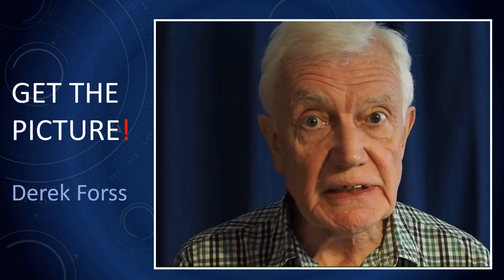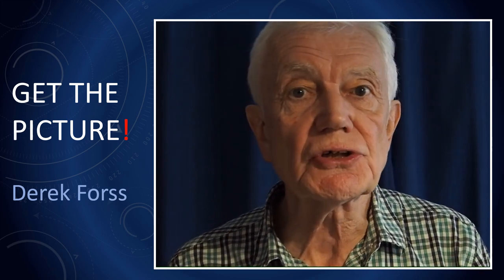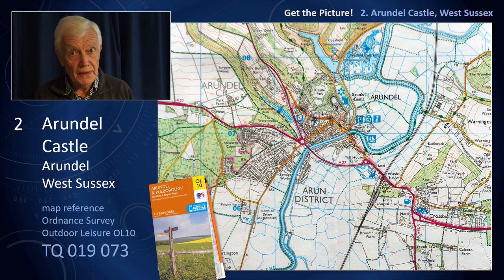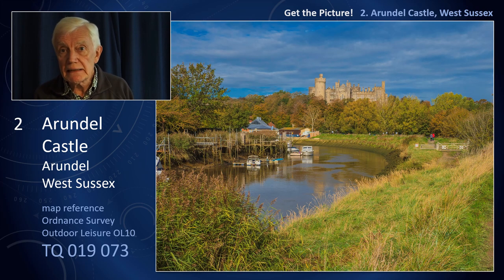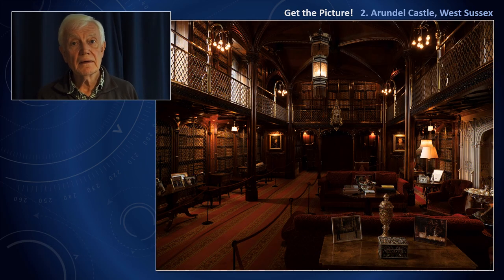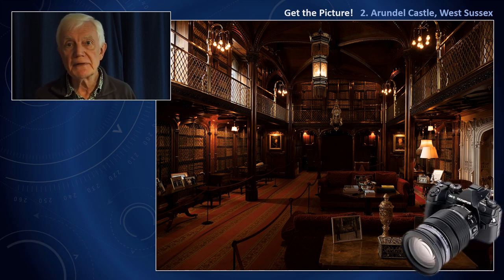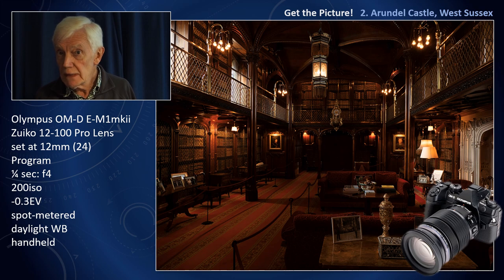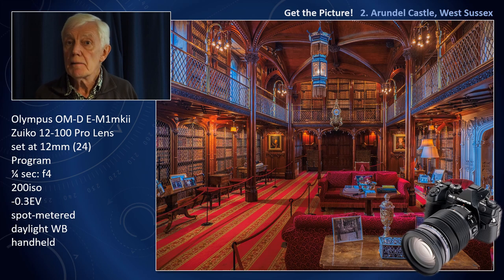Get the Picture! - 2 Arundel Castle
Photographing interiors of stately homes is fraught with problems especially if tripods are not permitted, not to mention other people. This programme might solve a few problems..